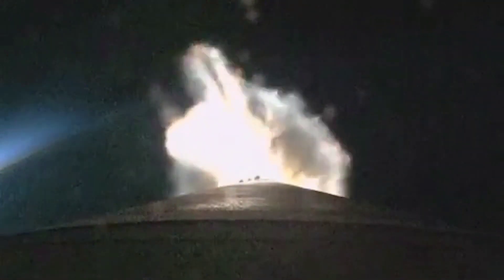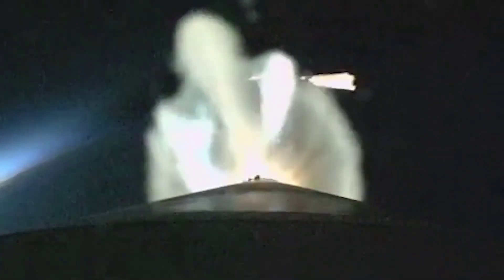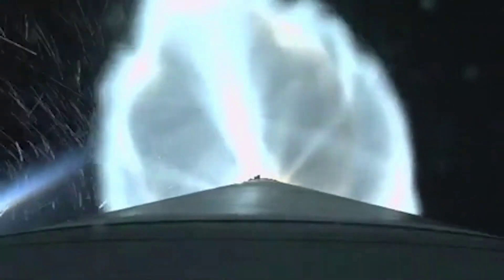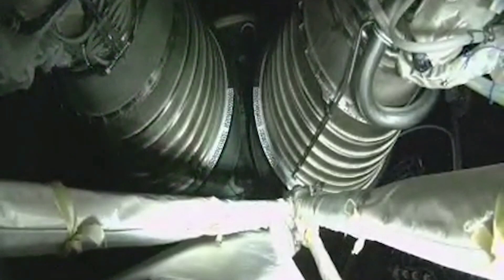Atlas V Launches Starliner OFT / ROCKETCAM VIEW!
Rocketcam views on the United Launch Alliance (ULA) Atlas V rocket launching Boeing's Starliner CST-100 Crew Capsule on its uncrewed Orbital Flight Test for NASA's Commercial Crew Program.

Credit: AmericaSpace
Onboard Footage: ULA